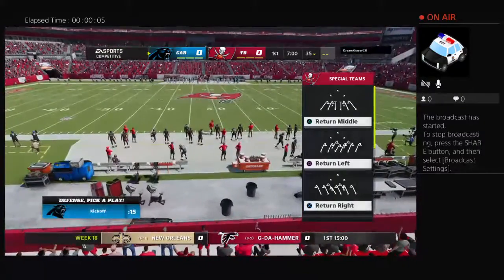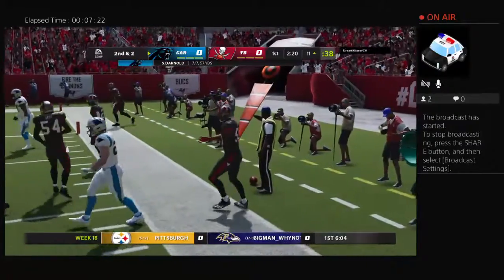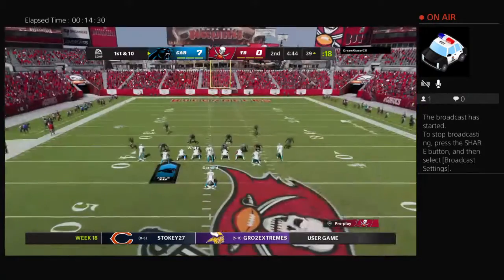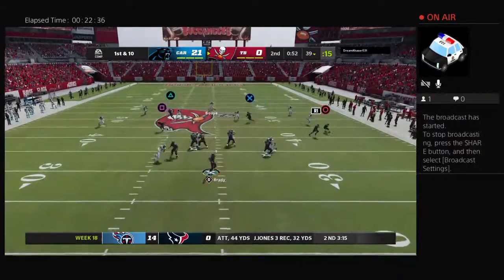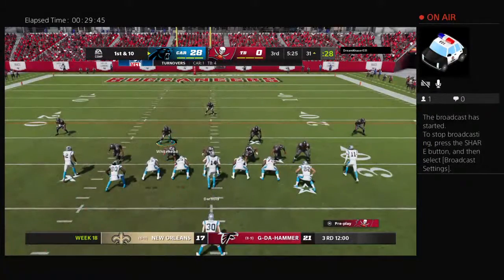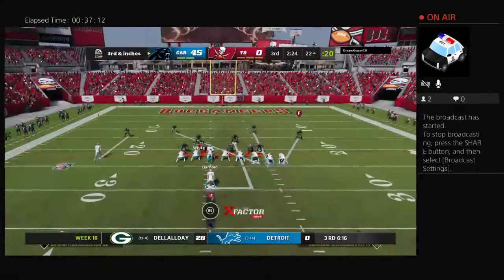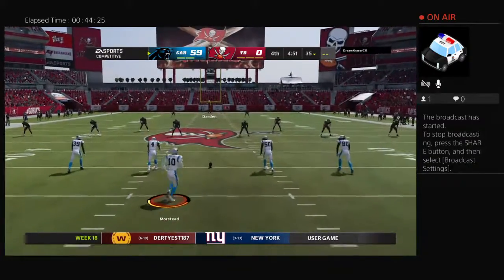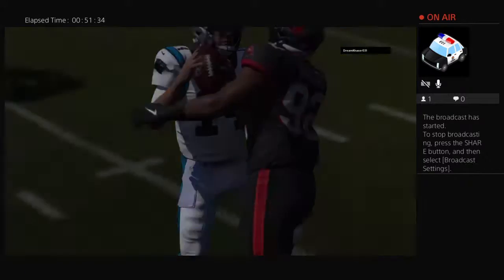getdirty84's Live PS4 Broadcast